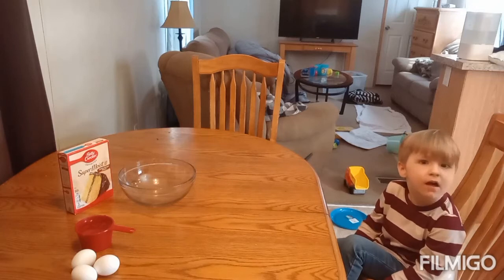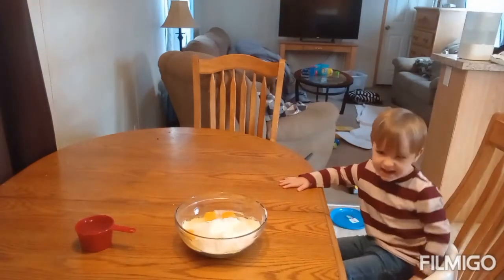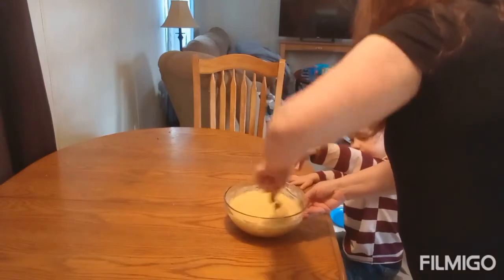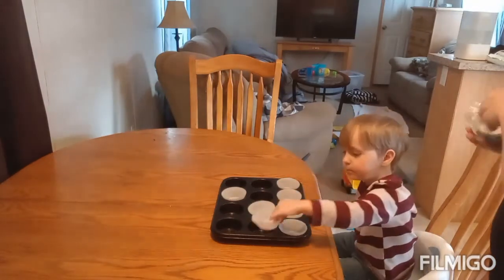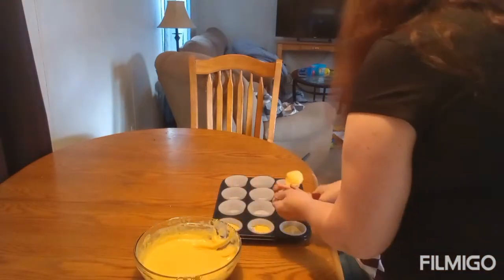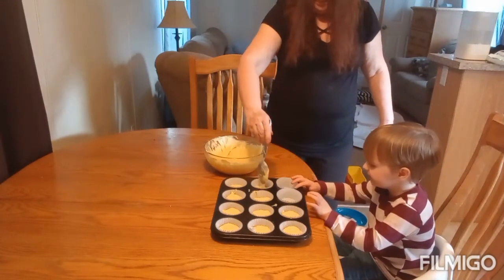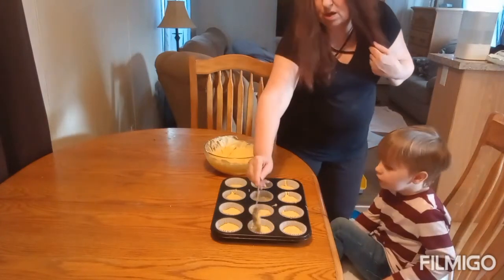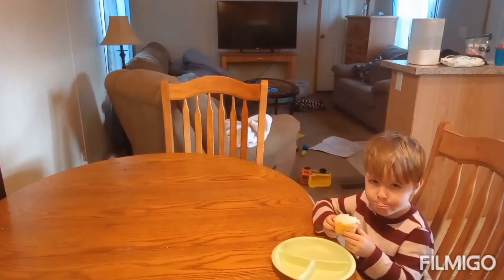Making Cupcakes 🧁 With My Grandson 🥰